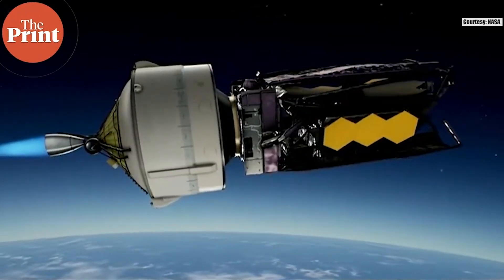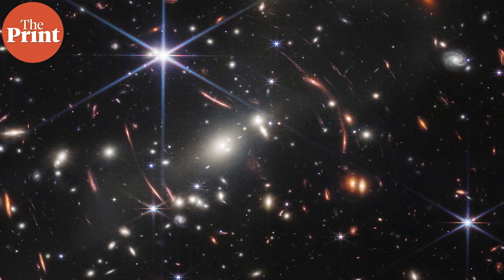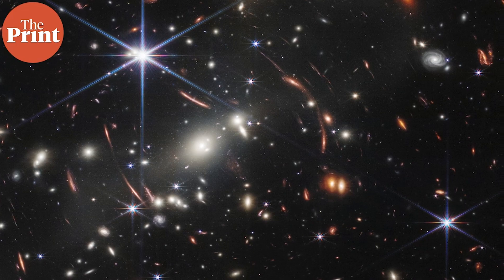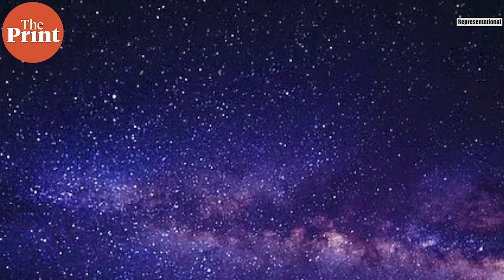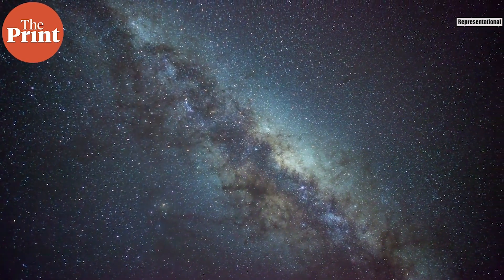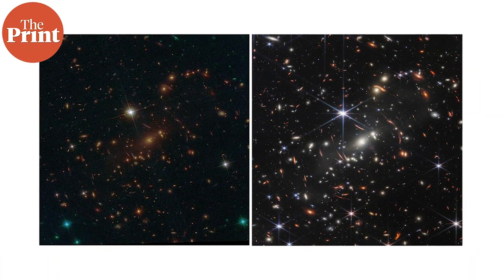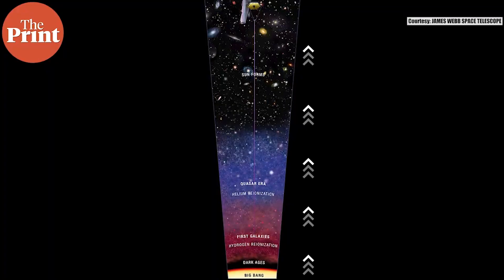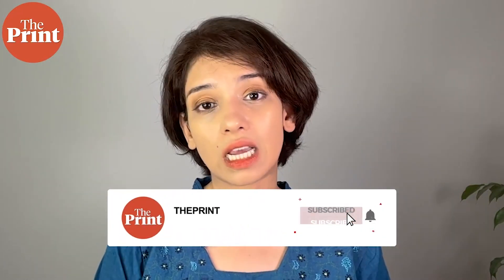JWST sees surprises in the early universe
In a matter of days since JWST’s first data went public, astronomers have started to discover older and older galaxies, going closer and closer to the Big Bang. The findings are extremely surprising, indicating a very large number of very massive galaxies occurring unexpectedly close to the Big Bang. ThePrint’s Sandhya Ramesh explains.
Pure Science:
Sources and supplementary reading:
Castellano, M. et al. (2022).
Naidu, R. P. et al. (2022).
Finkelstein, S. L. et al. (2022).
Atek, H. et al. (2022).
Yan, H. et al. (2022).
Trump, J. R. et al. (2022).
Suess, K. A. et al. (2022)
Ferreira, L. et al. (2022).
Labbé, I. et al. (2022).